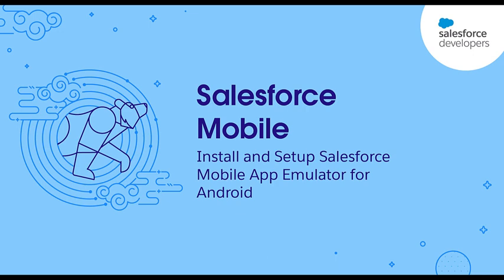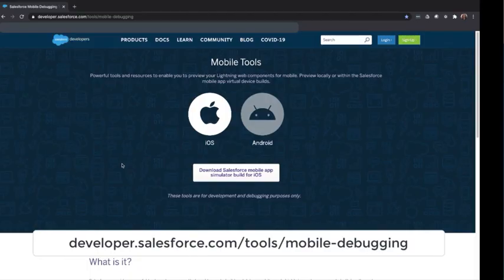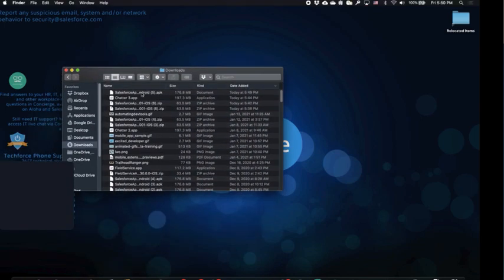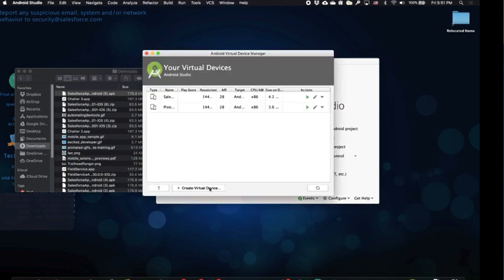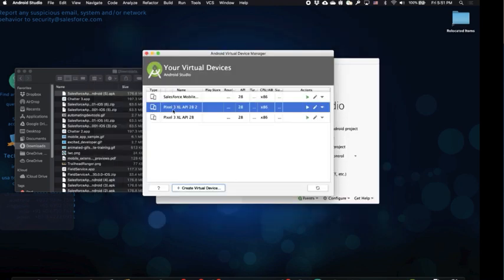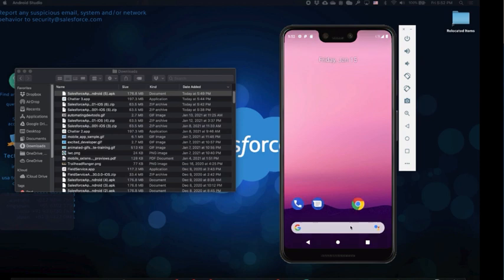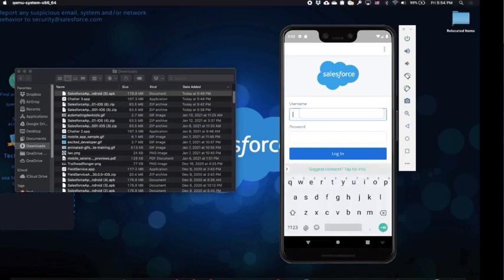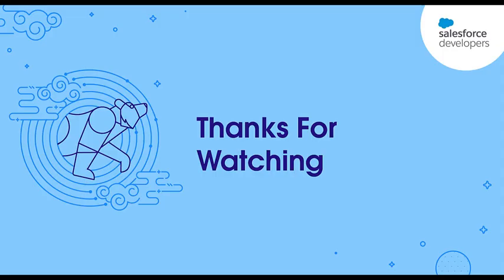Install & Setup Salesforce Mobile App Emulator for Android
Learn how to quickly and easily download, install and use the Salesforce mobile app emulator build for Android.  Get up and running in 5 minutes by following these easy steps.

For questions about Salesforce Mobile Tools head to the Trailblazer Community.